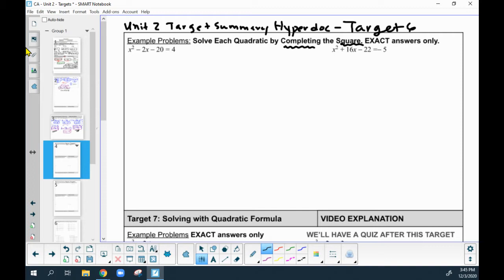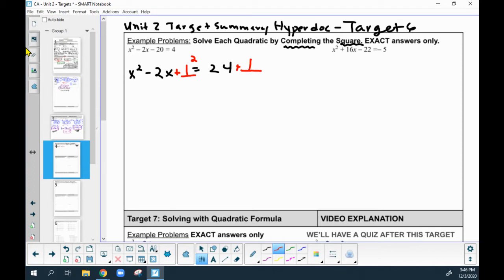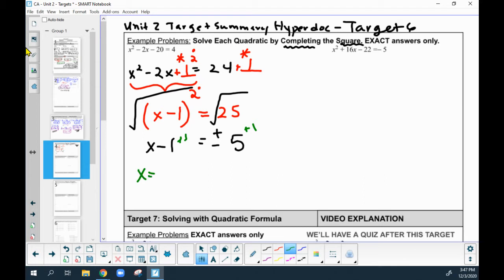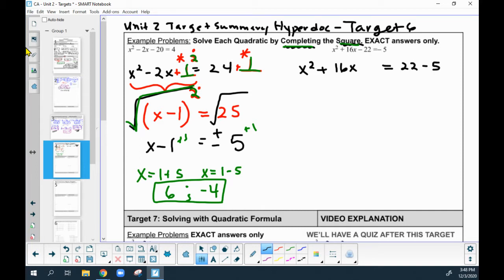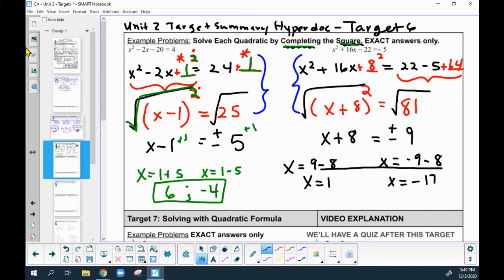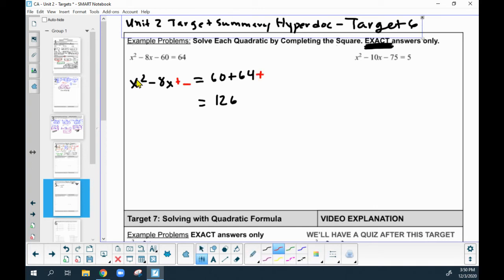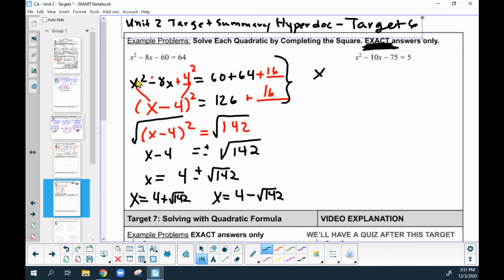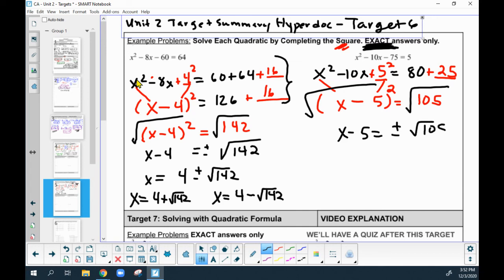Solving by Completing the Square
Unit 2B - Target 6